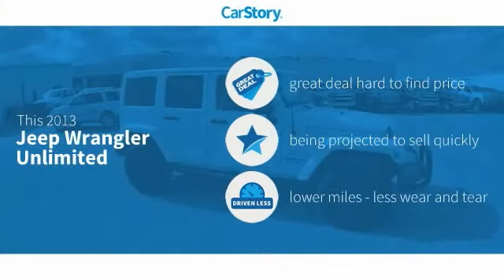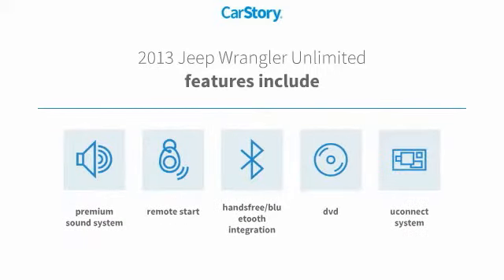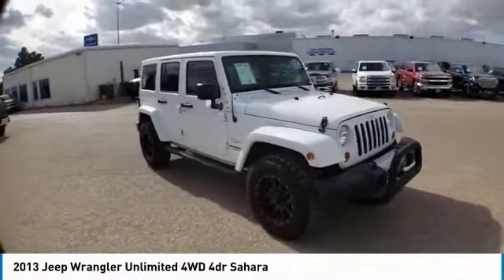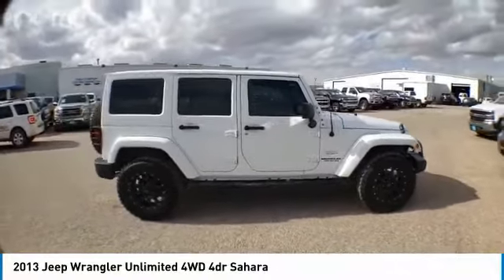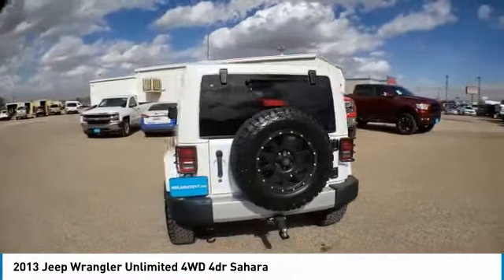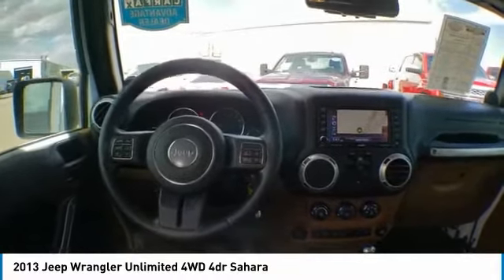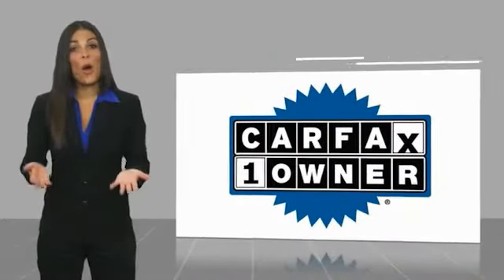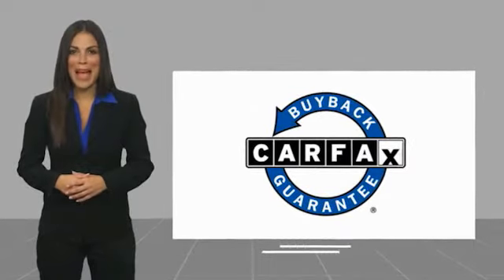2013 Jeep Wrangler Unlimited Midland Texas DL706660T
2013 Jeep Wrangler Unlimited 4WD 4dr Sahara

CARFAX 1-Owner, LOW MILES - 69,795! NAV, 18 X 7.5 7-SPOKE POLISHED ALUMINUM.. REMOTE START, Tow Hitch, Premium Sound System, Running Boards, 4x4, UCONNECT 730N, SUPPLEMENTAL FRONT SEAT SIDE AIR BAGS... TRAILER TOW GROUP CLICK ME! KEY FEATURES INCLUDE 4x4, Running Boards, Premium Sound System. Keyless Entry, Privacy Glass, Child Safety Locks, Steering Wheel Controls, Rollover Protection System. OPTION PACKAGES UCONNECT 730N AM/FM stereo w/CD/DVD/MP3 player, 40GB hard drive w/20GB available, 6.5 touch screen, GPS navigation, SiriusXM traffic, SiriusXM travel link, remote USB port, Uconnect hands-free communication w/voice command, BODY COLOR 3-PIECE HARD TOP freedom panel storage bag, rear window defroster, rear window wiper w/washer, 5-SPEED AUTOMATIC TRANSMISSION hill descent control, tip start, 18 X 7.5 7-SPOKE POLISHED ALUMINUM WHEELS, REMOTE START, SUPPLEMENTAL FRONT SEAT SIDE AIR BAGS, TRAILER TOW GROUP class II receiver hitch, 4-pin trailer connector wiring, ANTI-SPIN REAR DIFFERENTIAL, CONNECTIVITY GROUP tire pressure monitoring display, Uconnect voice command w/Bluetooth, remote USB port, vehicle info center, 3.6L SMPI 24V VVT V6 ENGINE (STD). EXPERTS CONCLUDE The iconic Wrangler remains the quintessential go-anywhere Jeep but now features a semblance of on-road comfort. -CarAndDriver.com. BUY WITH CONFIDENCE CARFAX 1-Owner BUY FROM AN AWARD WINNING DEALER At All American Chevrolet of Midland, our inventory includes the popular Chevy Cruze, the versatile Chevy Suburban and the powerful Chevy Silverado pickup truck. All American Chevrolet of Midland also has GM Certified Used Vehicles, vehicles that meet GM's demanding standards for quality and pass a meticulous certification process. Plus TT&L and fees. Price contains all applicable dealer incentives and non-limited factory rebates. You may qu